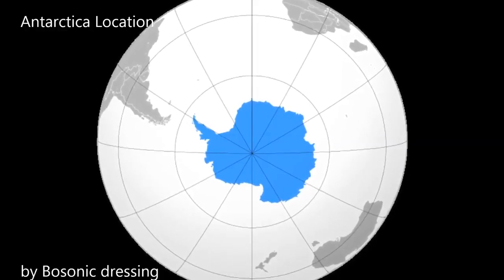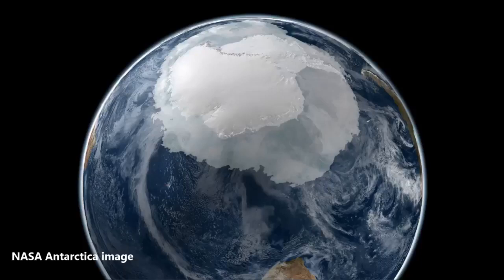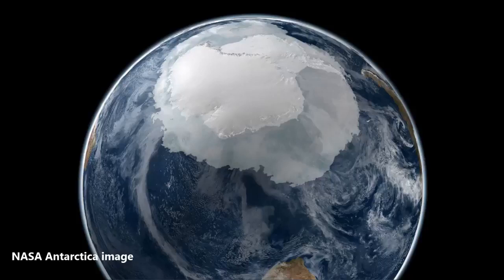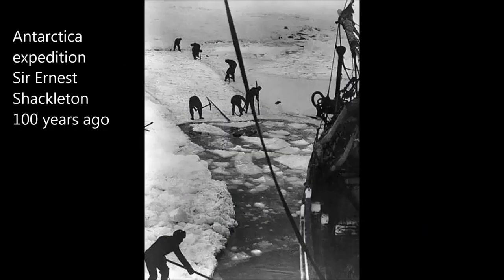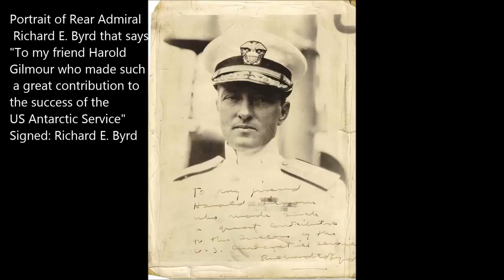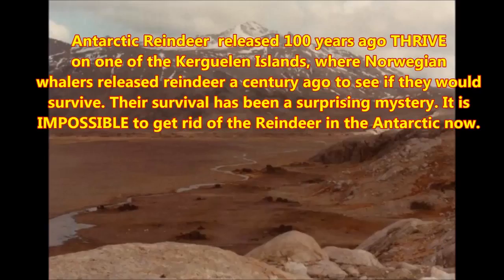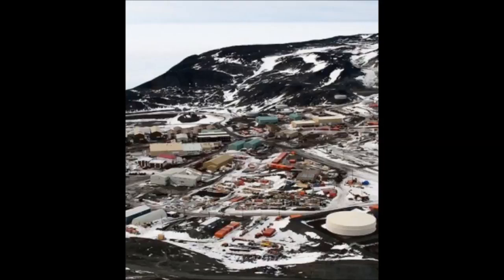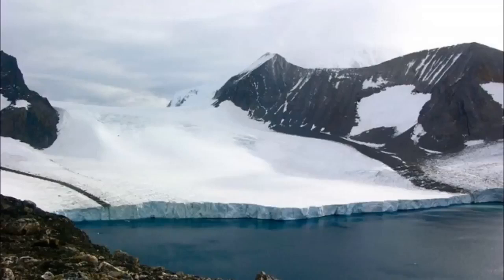Crazy Oasis Type Weather Antarctica..... Project High Jump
Reported areas of warm tropic like conditions is some areas of Anarctica. An entrance that is so high in elevation you would need to fly in to possibly try and enter, Hollow Earth theory has received more investigation recently then ever before in our lifetime. The Emergence of new Project High Jump files and information is a big part of this renewed interest.This is in part because of all the technologies that certainly make it harder for governments to hide bases and such they do not want regular citizens to know about.

Admiral Byrd left a diary of events which unfolded with him and other witnesses dating back to 1947 and possibly before. Project High-Jump was supposed to be establishing "Little America" at the south Pole, it seems it may have been a cover story for something much deeper. What secrets are at the South Pole?

This video was uploaded using the creative commons attribute on YouTube.